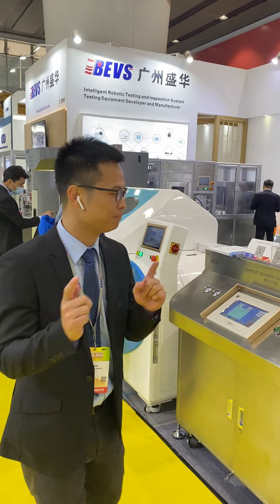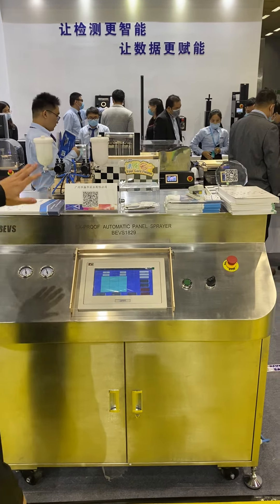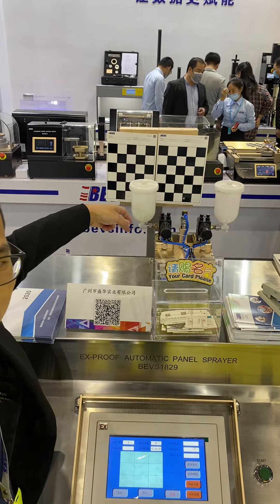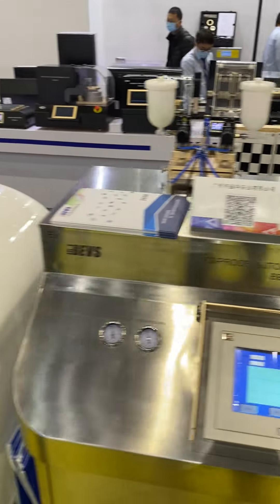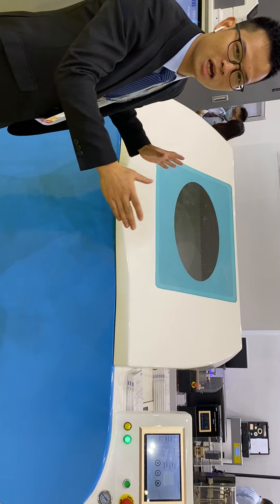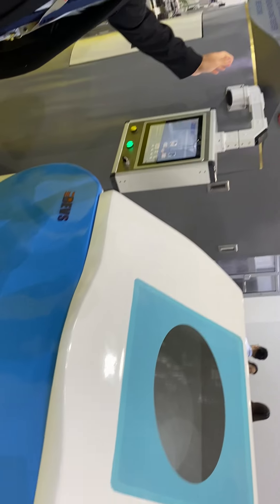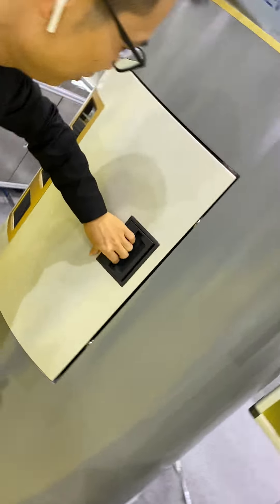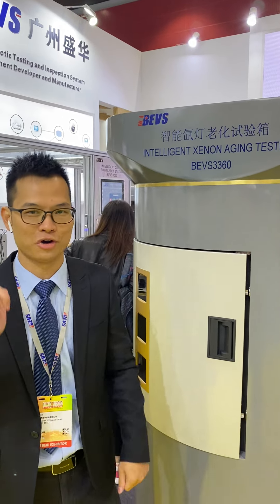Chinacoat Part Two